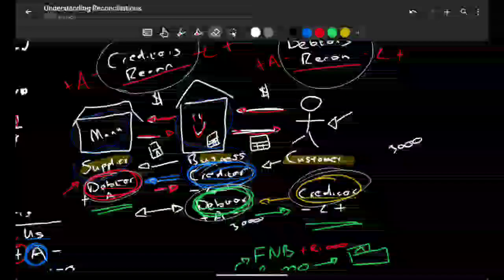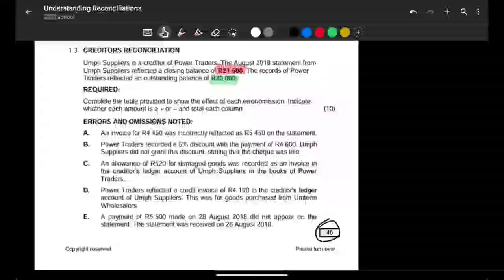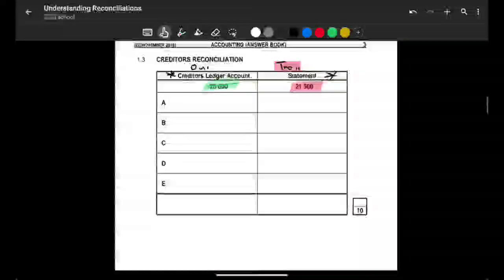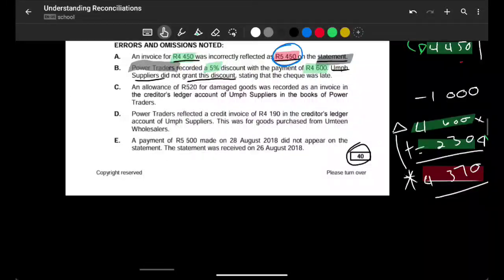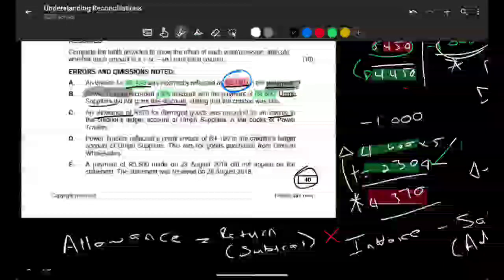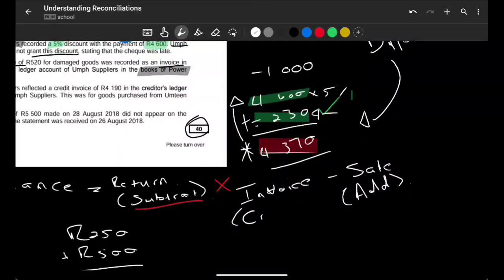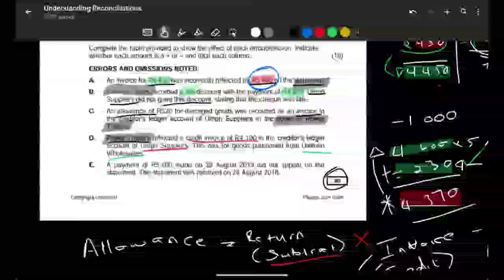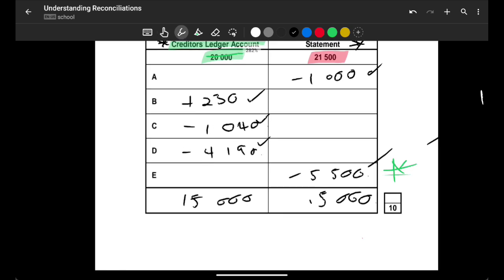Exam Question: Creditors Reconciliations | NOV2018 Eastern Cape | GR11 Accounting